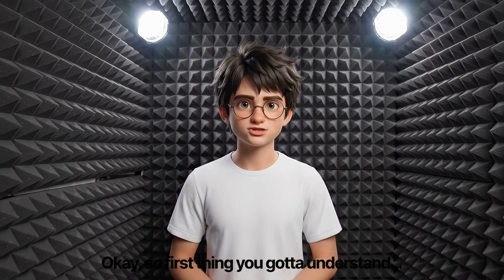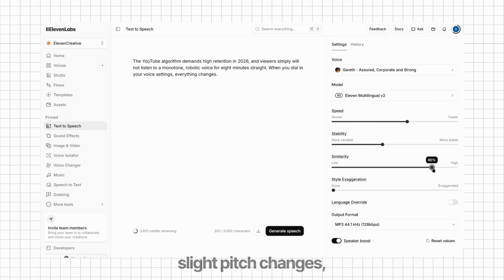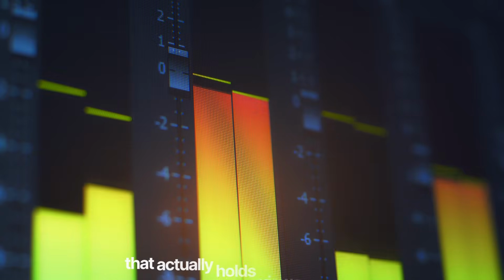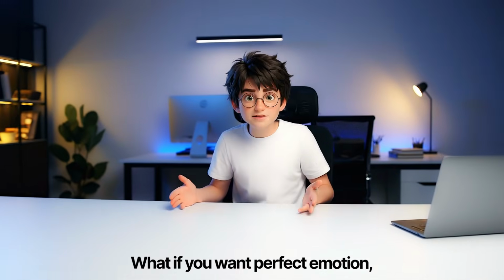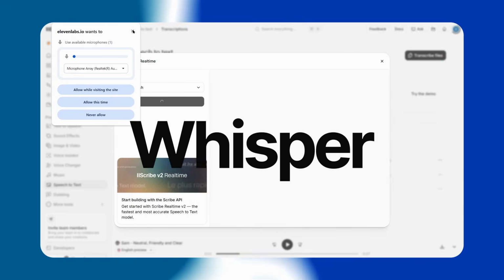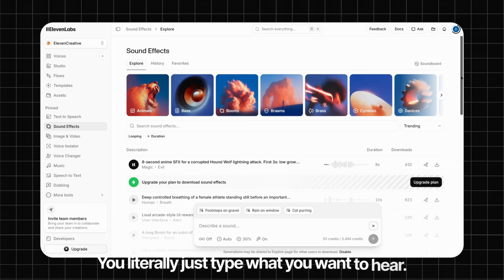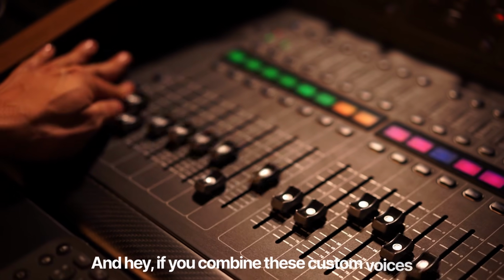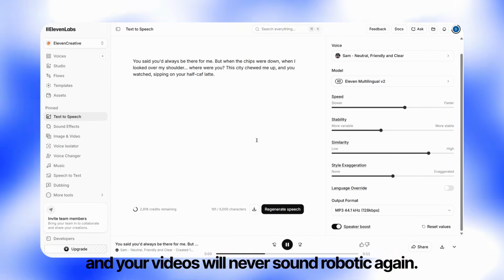ElevenLabs AI Guide: Voice Cloning, SFX & Speech to Speech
Tired of your videos flopping because your AI voiceover sounds like a monotone robot? In this ultimate ElevenLabs masterclass, I’ll show you the exact settings to generate hyper-realistic, studio-quality human voices. Learn how to instantly clone your own voice, use the incredible new Speech-to-Speech acting feature, and generate custom sound effects from thin air. Stop ruining your viewer retention and start building a Hollywood audio studio in your browser!

What you will learn:

0:00 - Why Bad AI Audio is Killing Your Channel
0:59 - Text-to-Speech (The Secret Sliders)
2:13 - Instant Voice Cloning Tutorial
3:10 - Speech-to-Speech (The Acting Hack)
3:51 - How to Generate AI Sound Effects
4:55 - The Ultimate Editing Workflow

✨ Join the PoTTer Community We are a community-driven channel exploring the latest hauls, tech gadgets, and fashion finds, AI Tools. Our goal is to help you shop smarter through real experiences and authentic content.